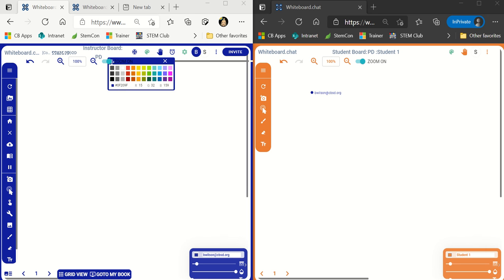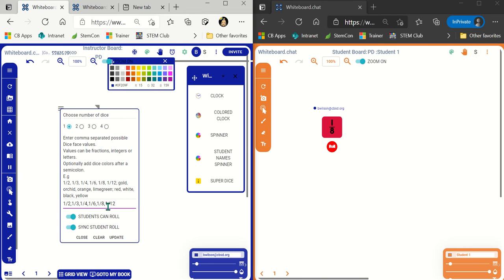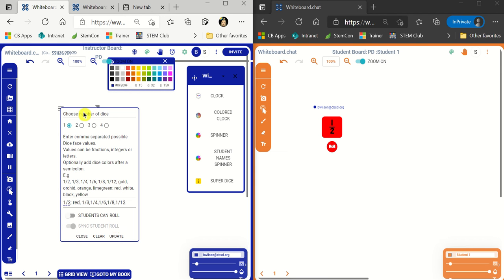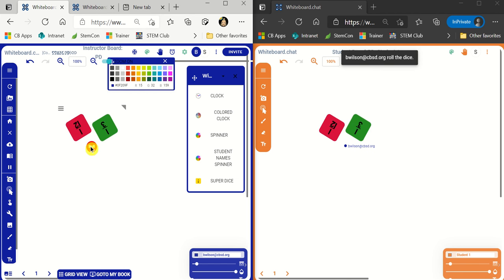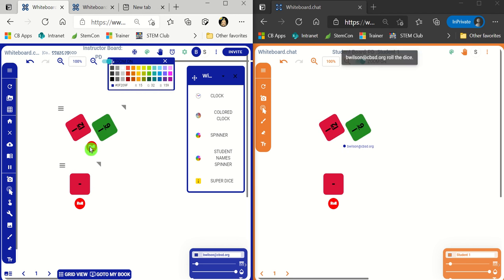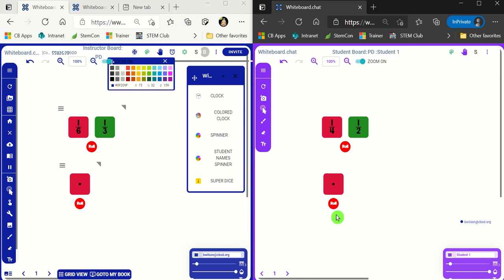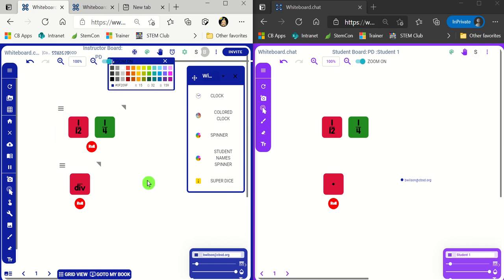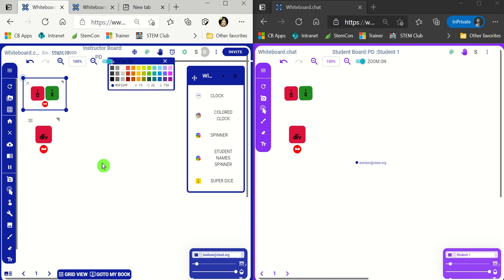Using the super dice in Whiteboard.Chat